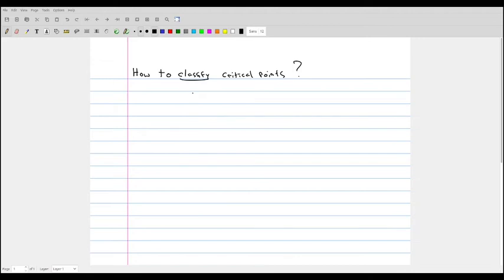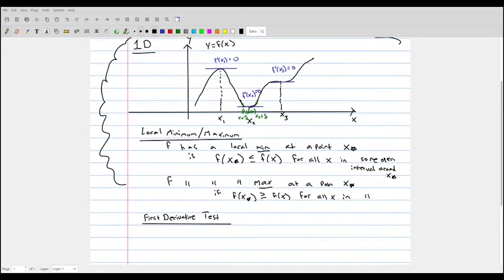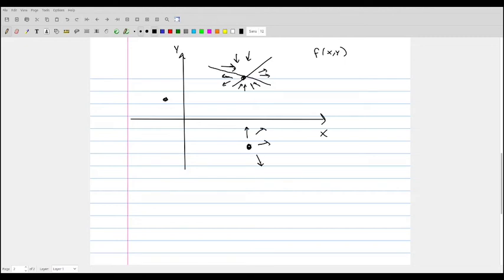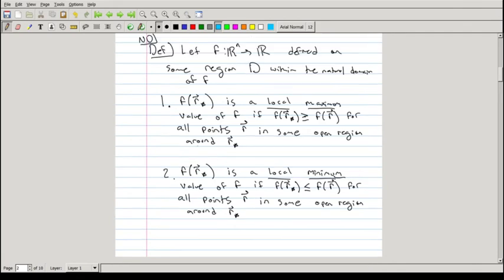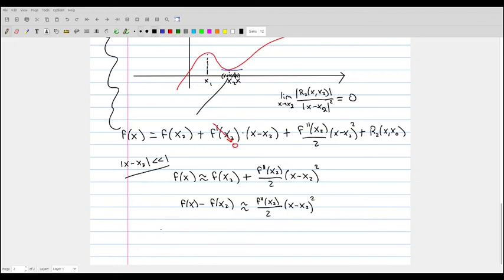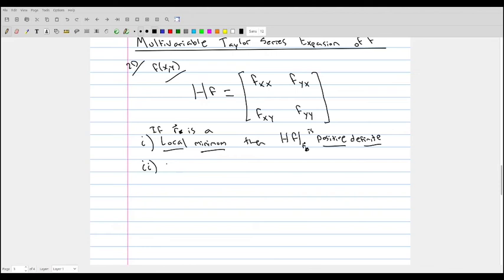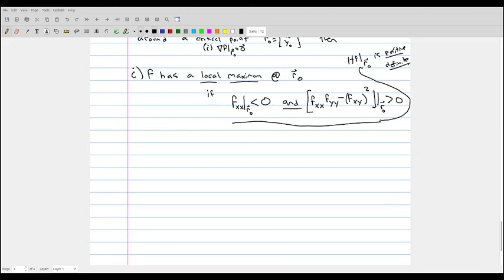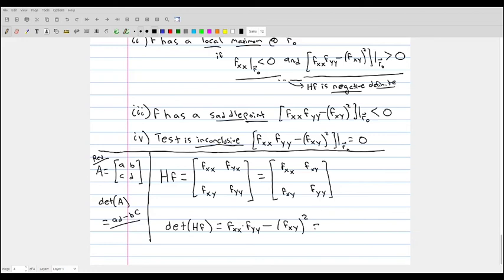Lecture11-Part1: First and Second Derivative Tests MV Functions